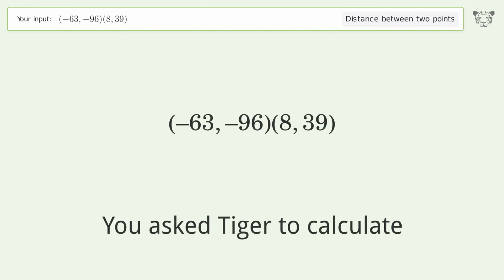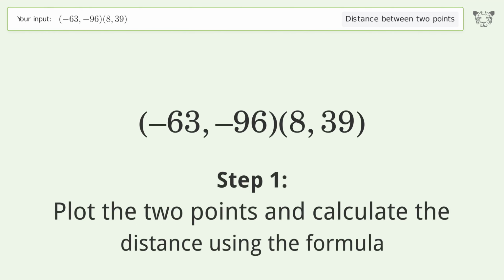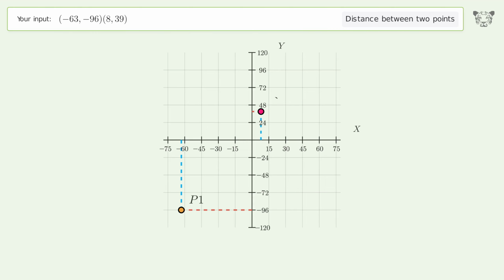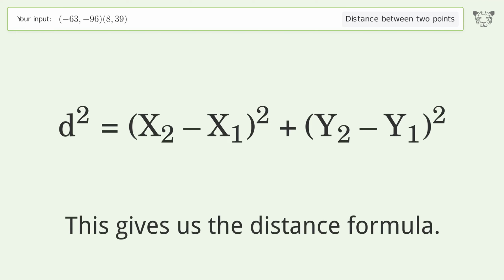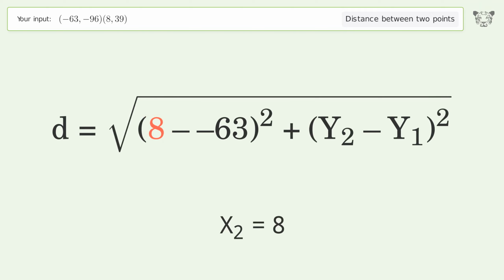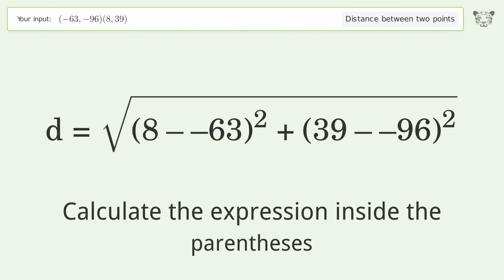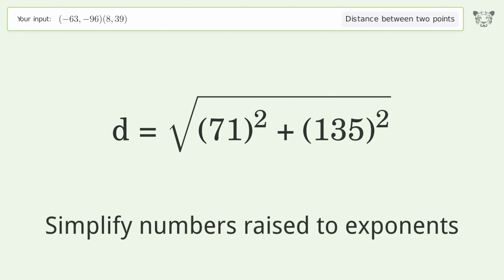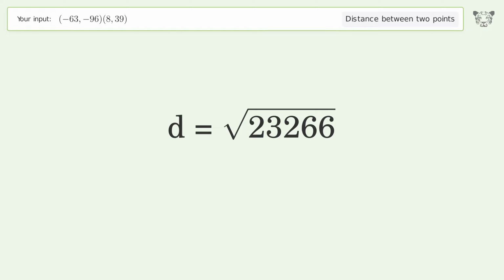Find the distance between two points p1 (-63,-96) and p2 (8,39): Step-by-Step Video Solution